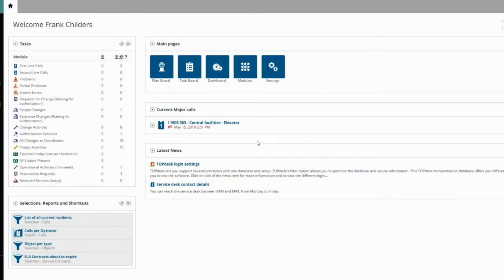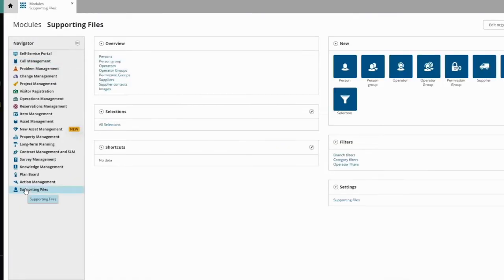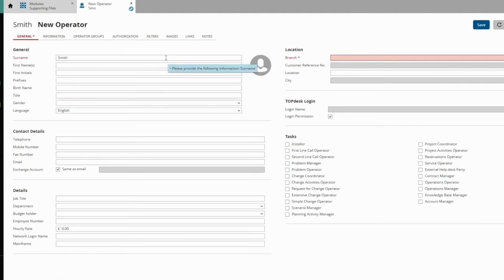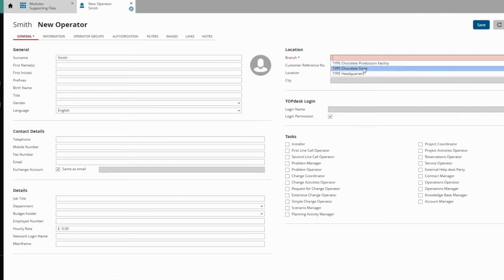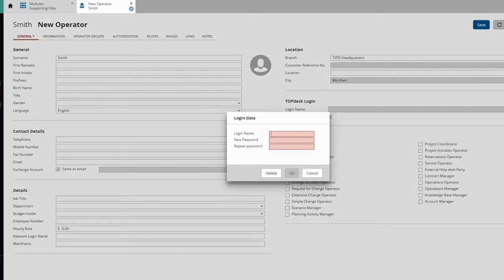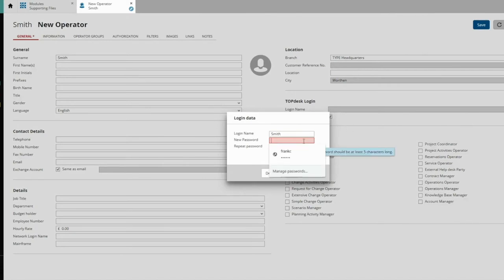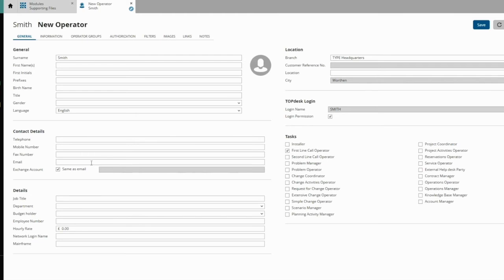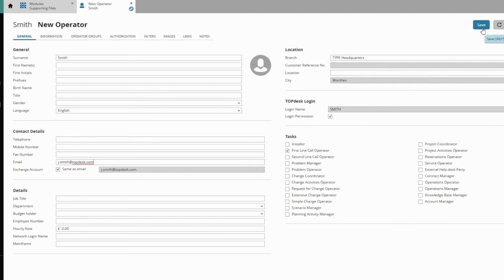TOPdesk Tutorials | Supporting files - How to create an operator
This video explains what operators are and how they can be created in TOPdesk. Operators process and resolve requests & calls. Operators can be assigned tasks and given authorizations to access or execute certain types of calls. Operators can be first- and/or second line operators. First line operators handle simple calls, whereas second line operators are authorized to handle calls that are usually more consequential and complex.